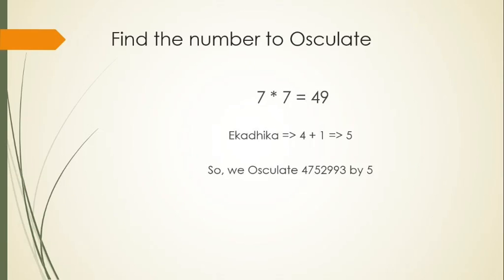Basic Osculation Technique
This Video explains how to Osculate 4752993 by 5, in Vedic Mathematics.